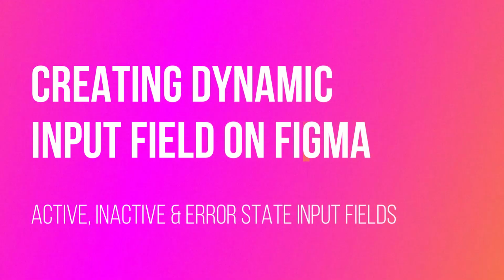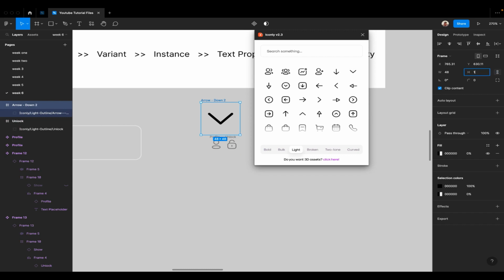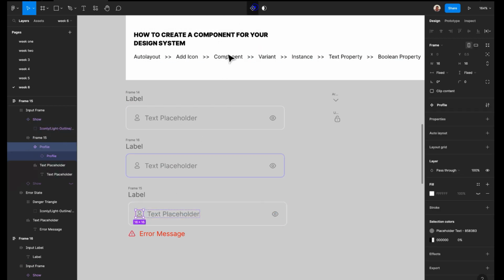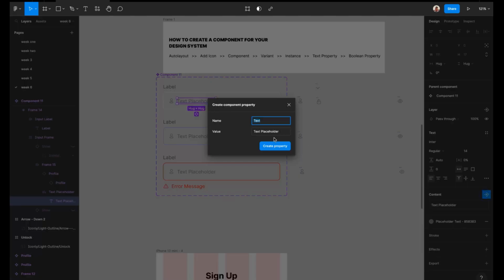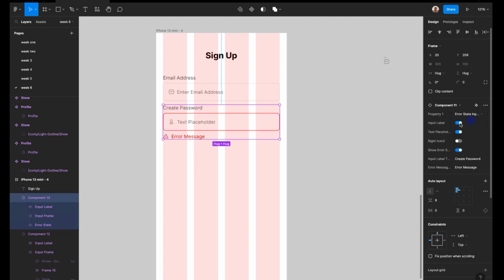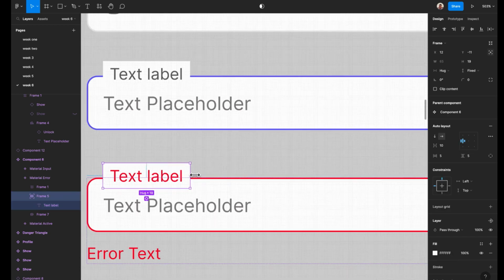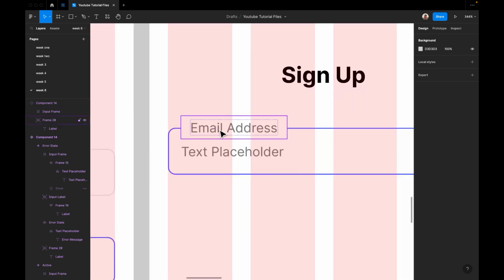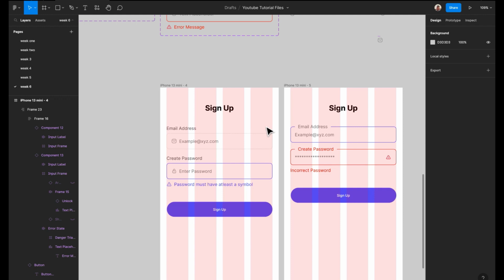Figma Component Properties Simplified: Advanced Autolayout, Variants, & More (Part 2)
Welcome back to Part 2 of our deep dive into Figma component properties! In this video, we’ll continue exploring advanced techniques in Autolayout, Variants, Instances, Text, and Boolean properties. If you want to create powerful, reusable components in your design system, this video is for you. We’ll cover practical examples to help you implement these properties in real projects.